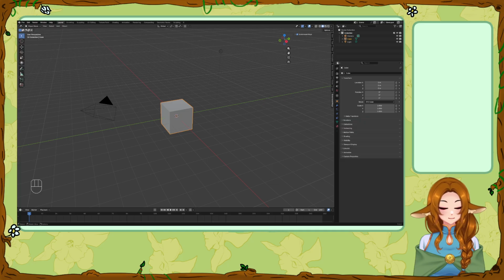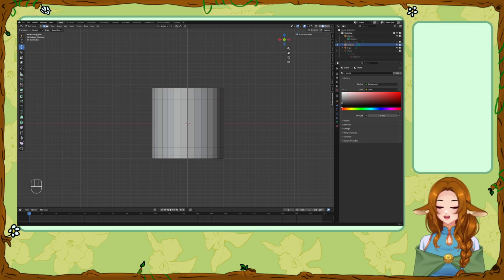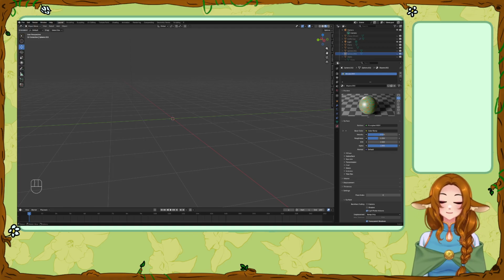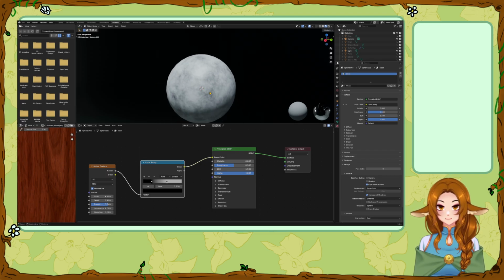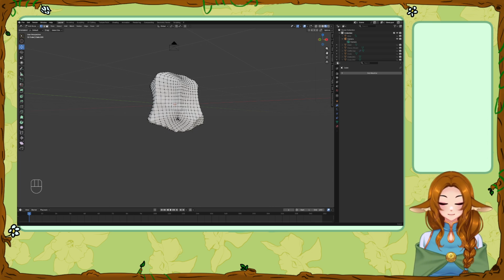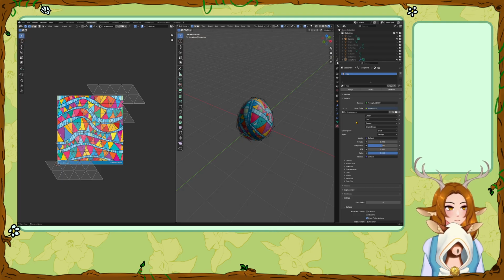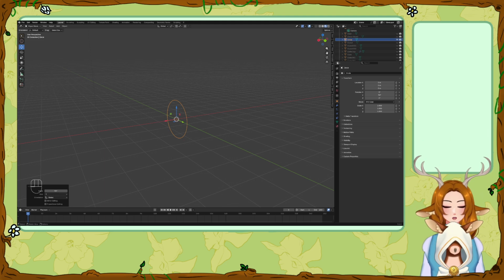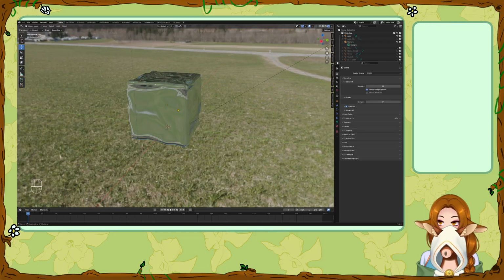Back to Blender! | Deer Art Stream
Today I got back to bender3d and make aome models bacsed off some classes I was gifted for my birthday!